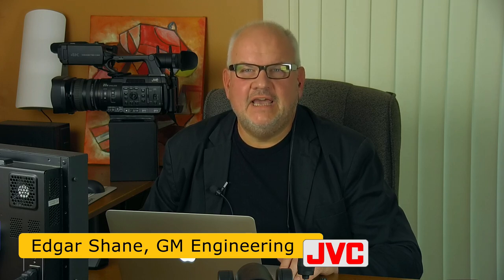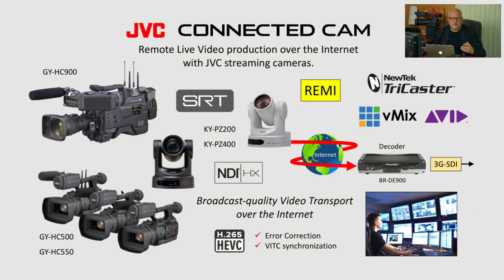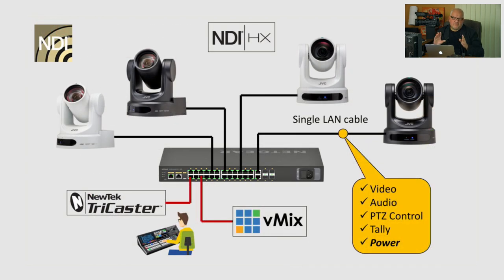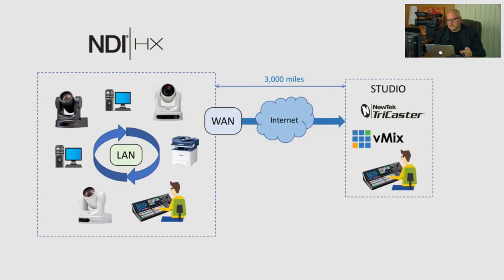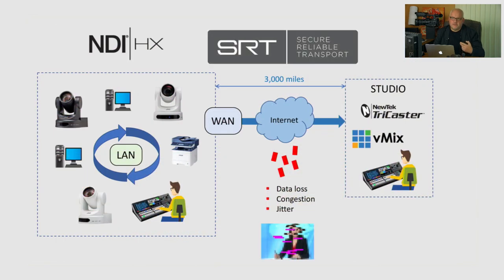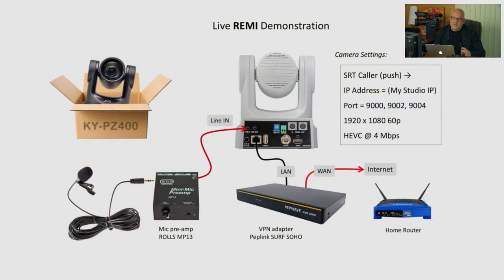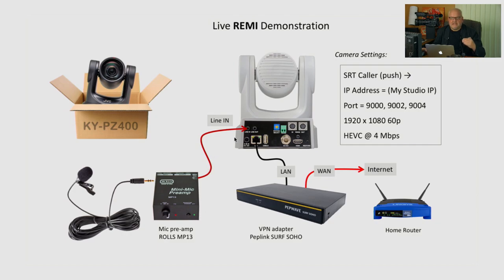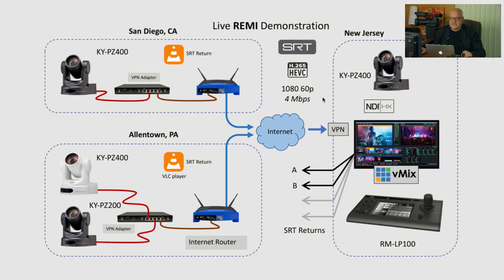Remote Production Over the Internet with JVC PTZ Cameras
Now with in camera streaming, the KY-PZ400N, KY-PZ200N and KY-PZ200 are easy to set up for remote production over the internet.  Join Edgar Shane, GM Engineering, for a roadmap to setting up your own production.

0:00 Intro to Remote Production Over the Internet with JVC PTZ
0:40 JVC CONNECTED CAM Models
1:25 JVC CONNECTED CAM PTZ
3:15 NDI & NDI|HX
5:56 SRT
6:57 Remote Production over the Internet
8:00 Live Demonstration - Wired
17:10 Live Demonstration - WiFi
19:52 PTZ KY-PZ400 & KY-PZ200
22:14 PTZ Control over IP
24:13 Controlling Devices Over the Internet for REMI
28:07 CONNECTED CAM Series Overview